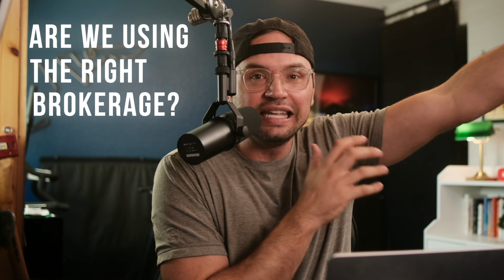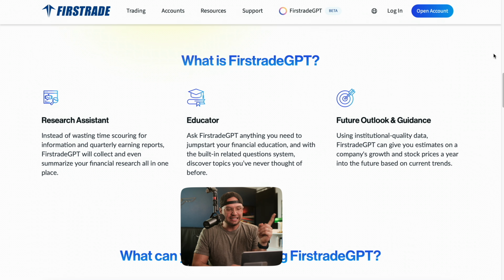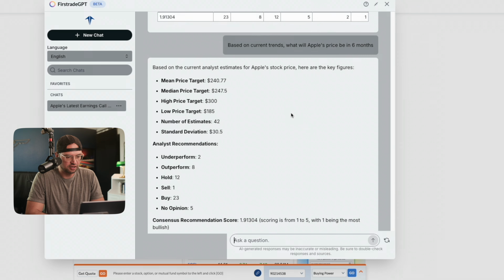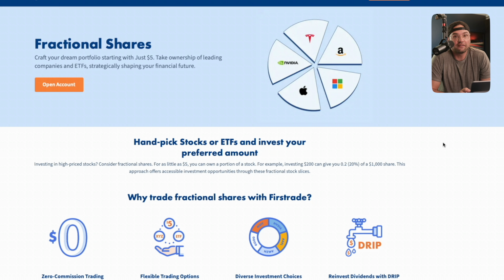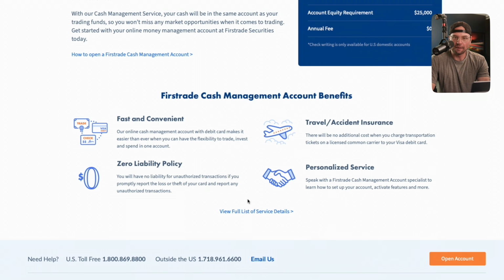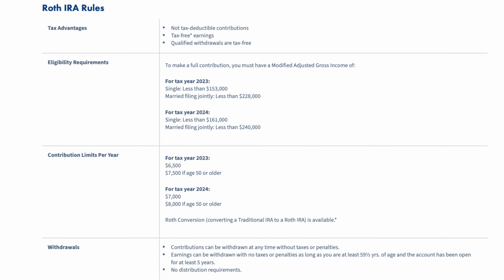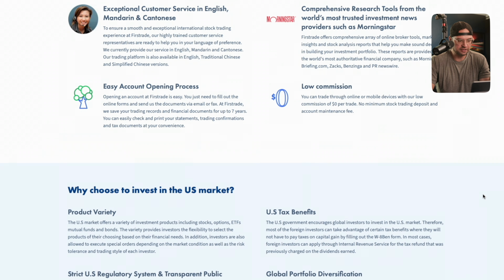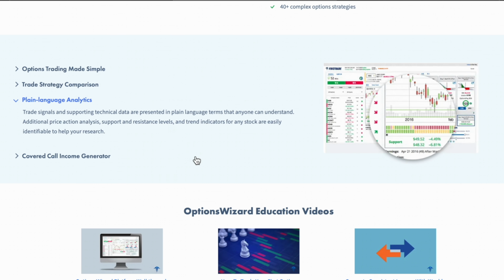Firstrade: What Makes It Special?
Are you using the best investing brokerage?  Does it have every single feature you want?  Firstrade has a LOT of features and offers more value and resources than most I am used to seeing.  Let's go on a tour of the features to find out if it's best for you!

⏱Handy Timeline:
0:00 Intro
0:44 1. What is Firstrade?
1:23 2. Most interesting feature
6:14 3. All the Features!
19:35 How to start
20:04 Secrets

Firstrade Disclosures:
- Past performance is no guarantee of future results and there is no assurance any trends will continue.  Market conditions can vary widely over time and can result in a loss of portfolio value. All investing involves risk, including loss of principal.
- The views and opinions expressed by ​B​rendan Evan are for informational and educational purposes only as of the time of the production and may change at any time.  This information should not be used as the primary basis for any investment decision, nor should it be considered as advice to meet your particular investment needs.